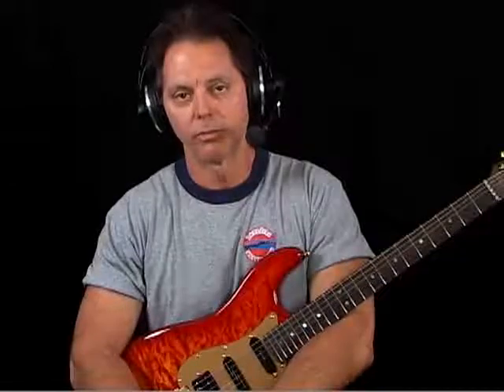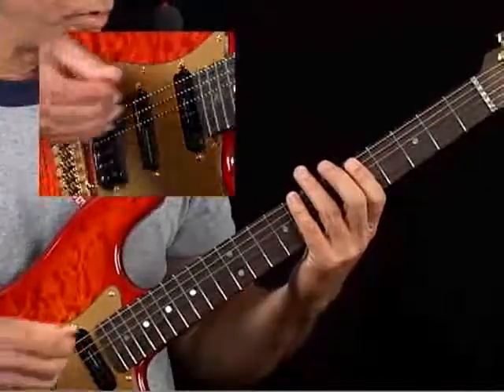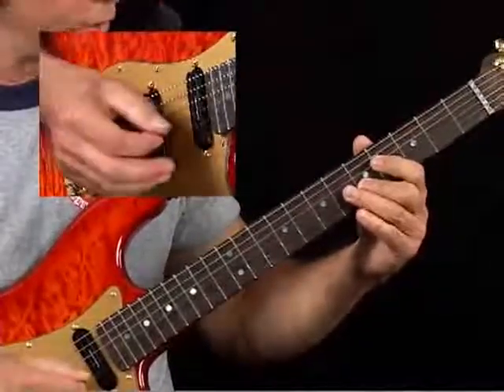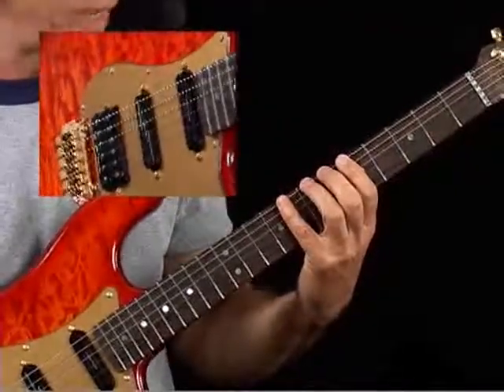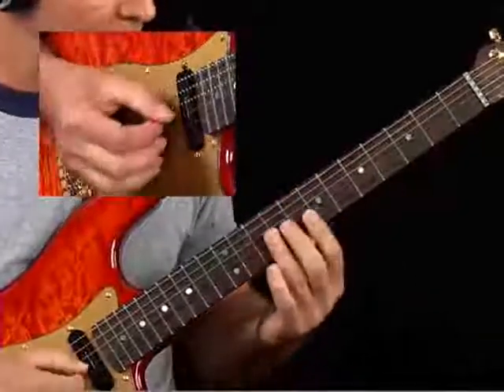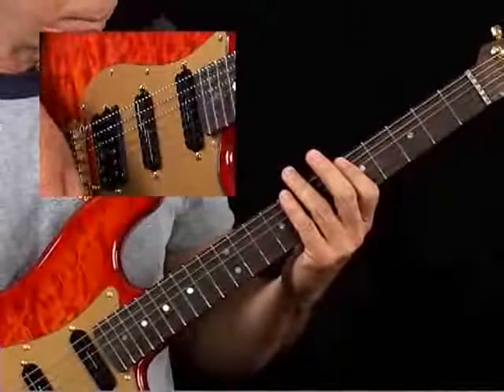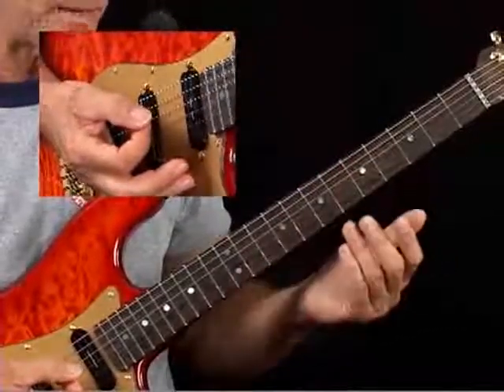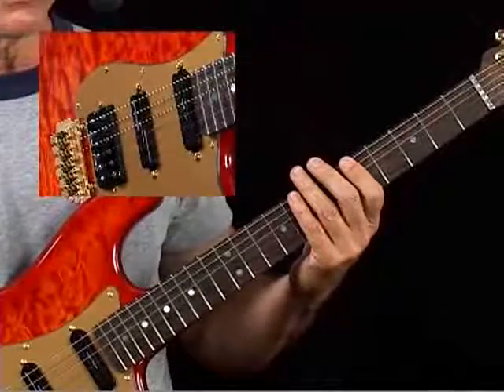Guitar Lessons - Melodic Patterns - #1 Major Arpeggios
Theoretically speaking, a melodic pattern is an intervallic and rhythmic repetition of notes, which you usually sequence through a scale or arpeggio. Technically speaking, melodic patterns are generally studied to build dexterity, and are especially useful for getting your picking and fretting hands in synch. Creatively speaking, melodic patterns are the building blocks of improvisation and composition. This new intensive from Brad Carlton, covers all three bases.